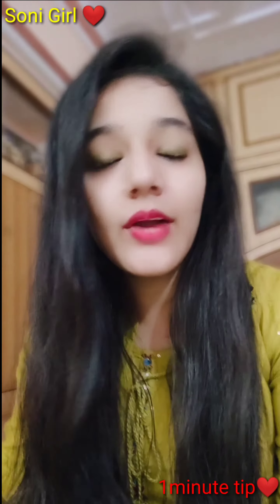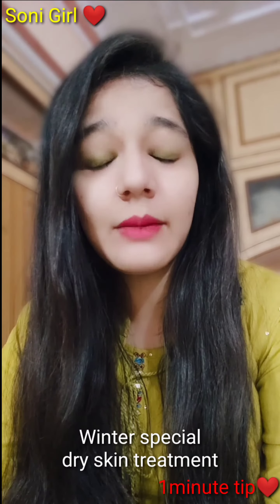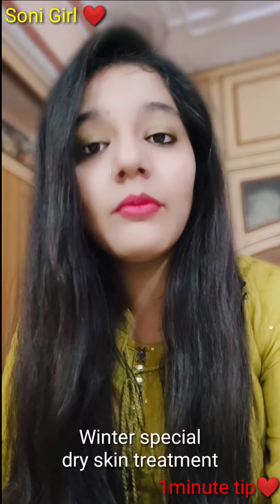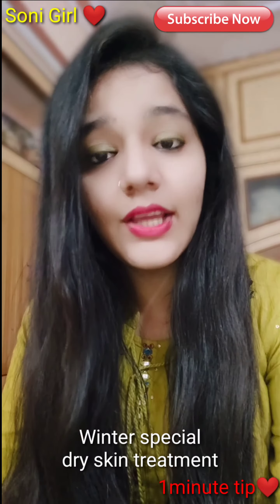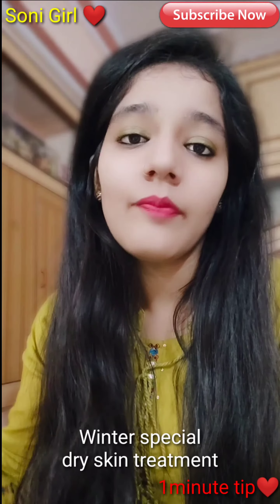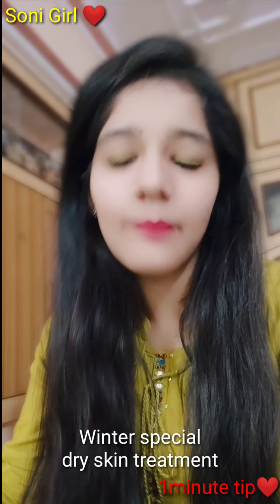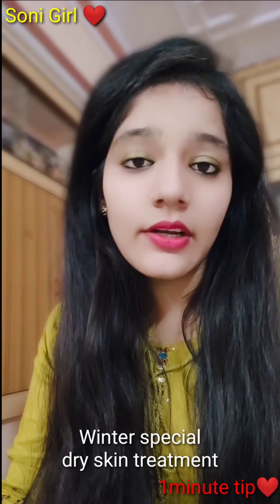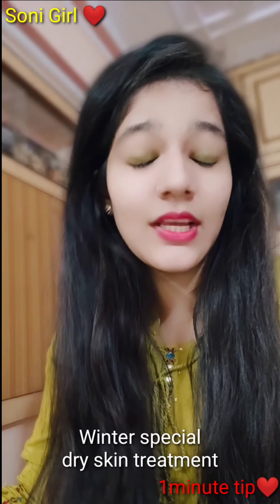Winter Special- Dry skin face scrub 🤩 wonderful DIY✌️ Soni Girl ❤️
Hi beautiful people, how are you???
Reply on my comment box ✌️

Well guys, today I am। going to share most effective DIY scrub which you can use in Winters😍

Best part is it removes dryness roughness and provide moisturizer on your face✌️

Do apply and then share your review in comment section 😉